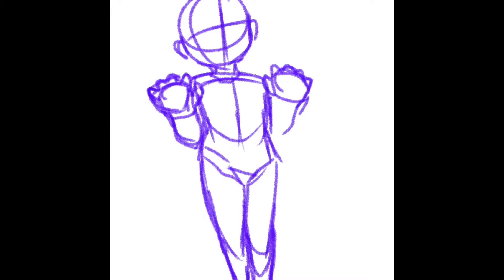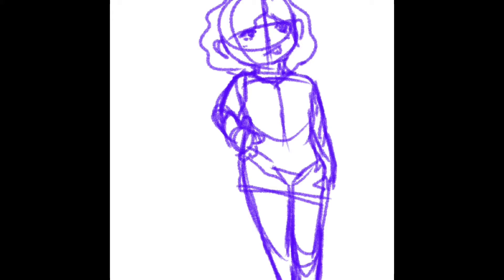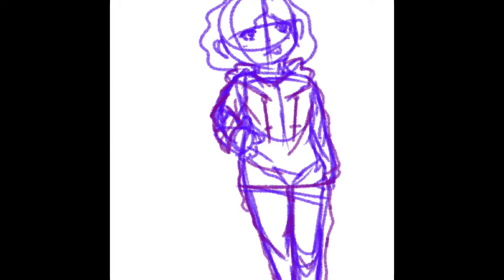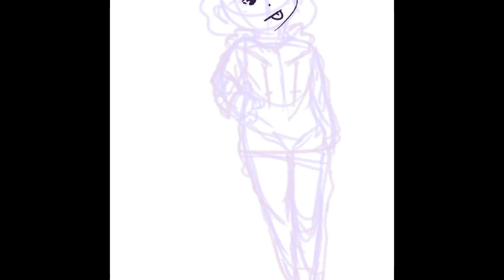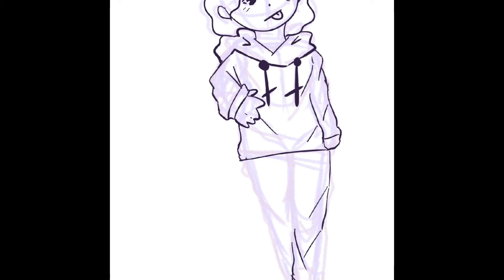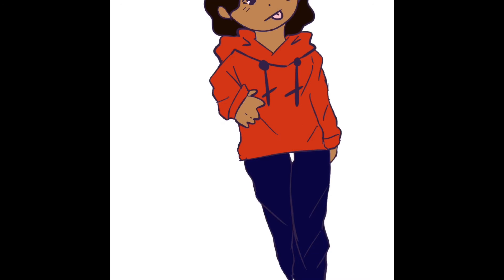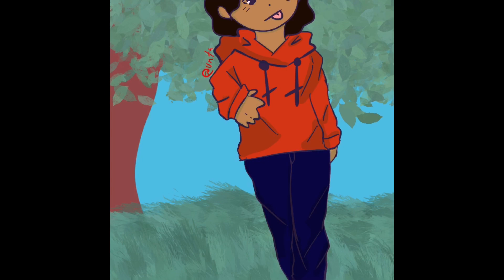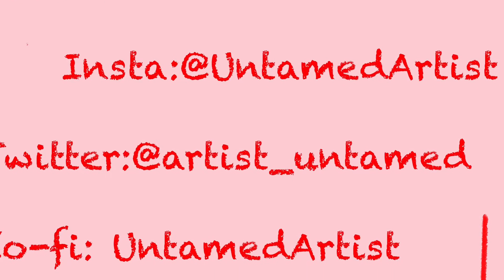Field Speed Paint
Another Speedpaint :) with my voice enjoy